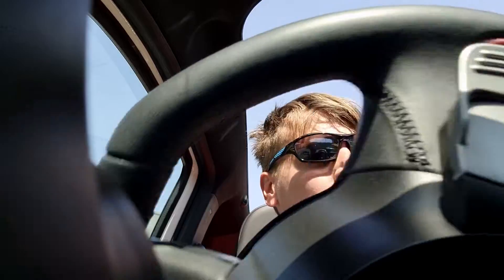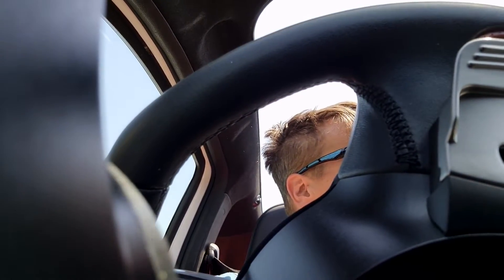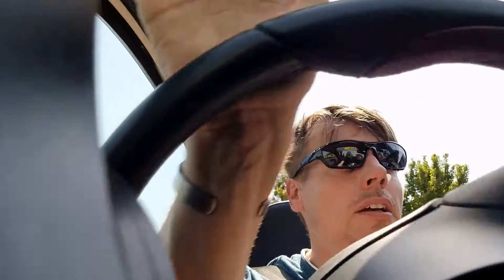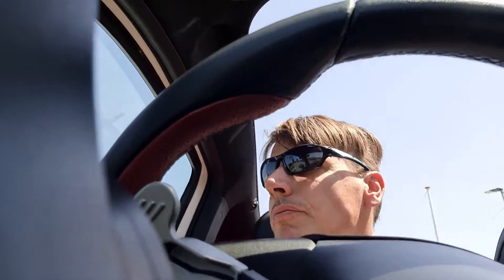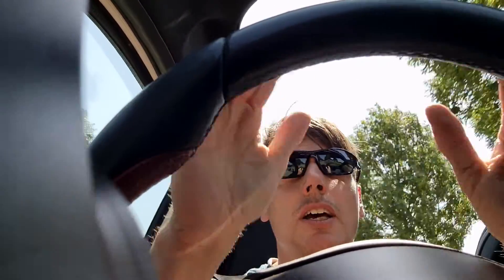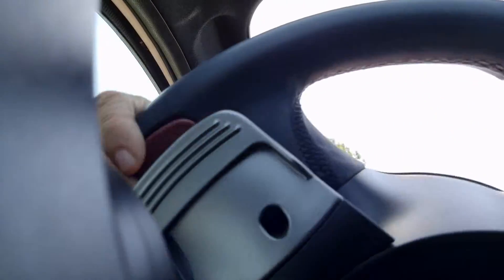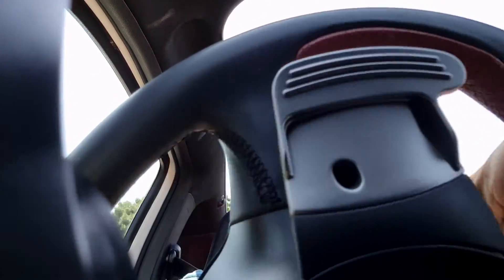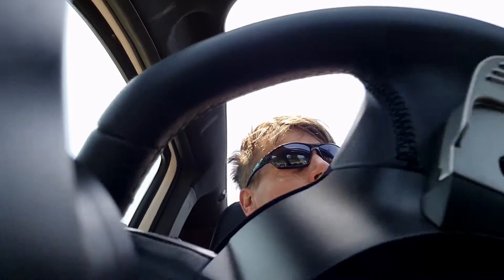Comparison ABARTH 595 STAGE 1 tune all variants Vs. ZC33S Suzuki Swift Sport Hybrid STAGE 1 tune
tuned cars. chiptuning. ihi turbo garrettbturbo bhp Nm